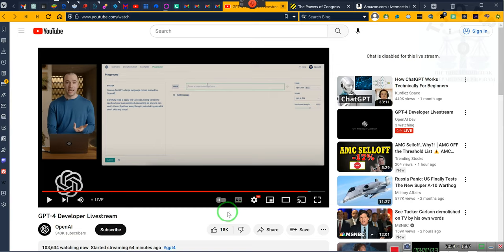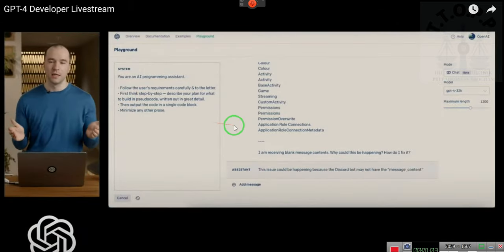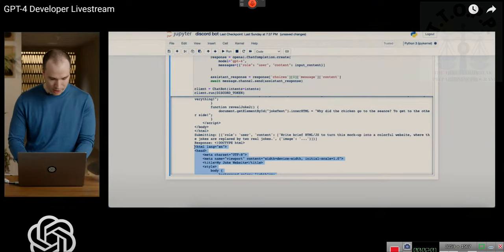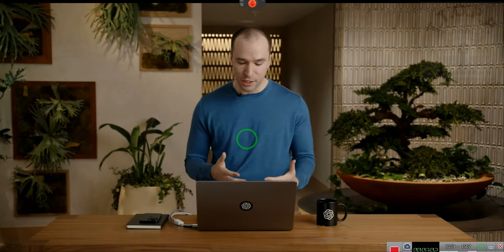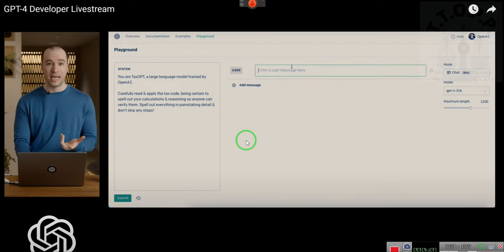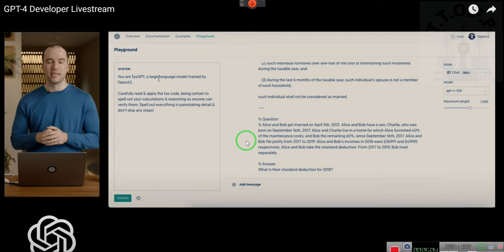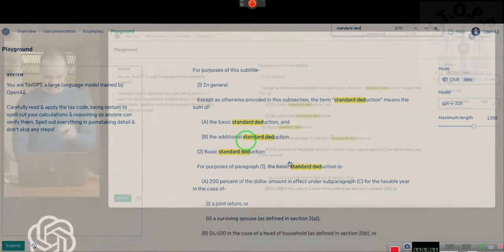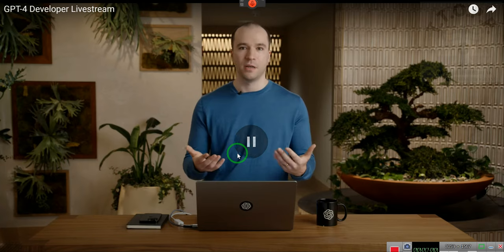Chat GPT-4, here's what he can do"""""""""""""